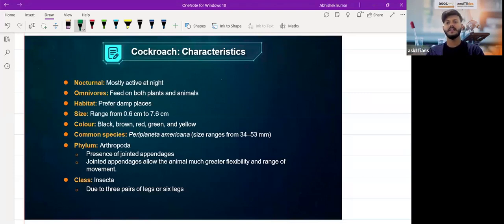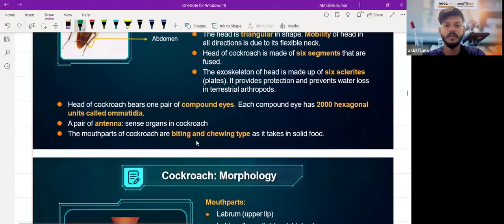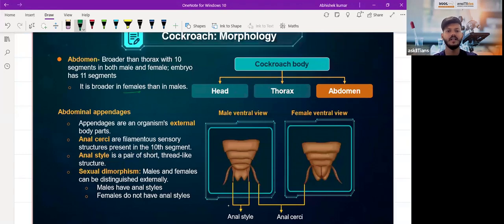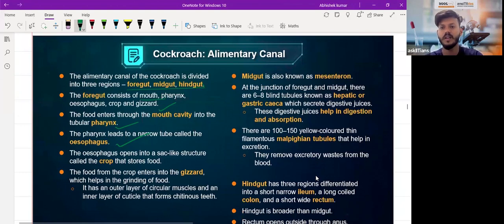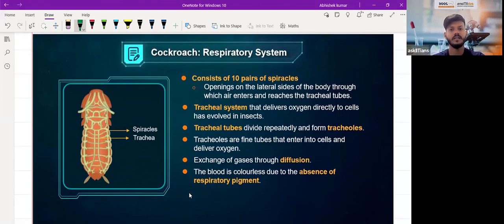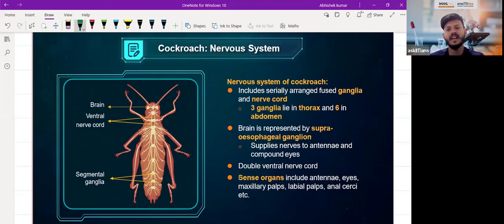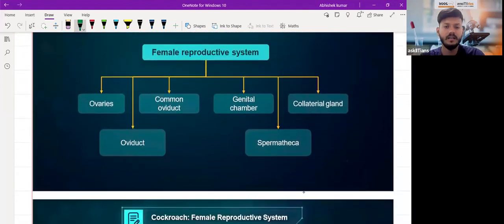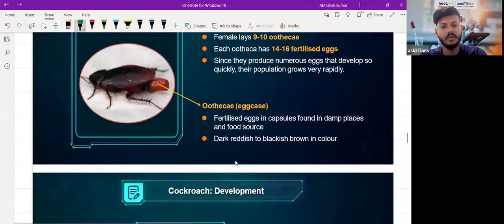Structural morphology of cockroach, Cockroach- Digestive system